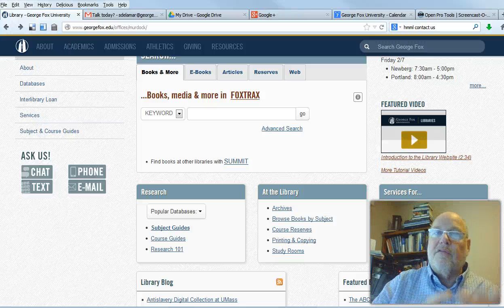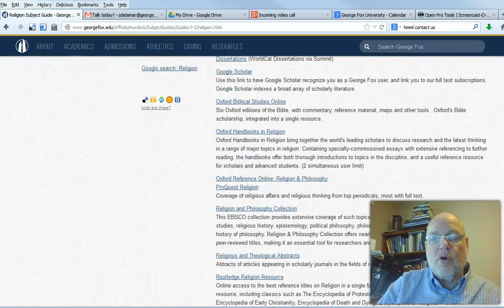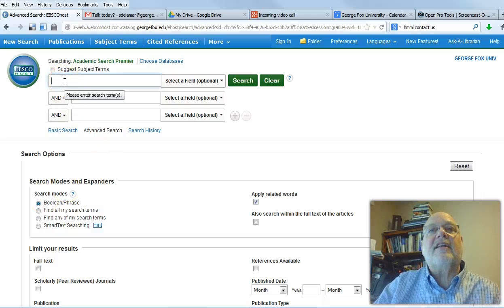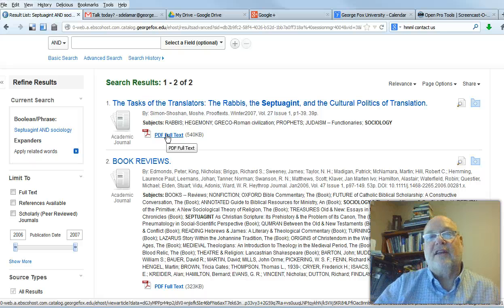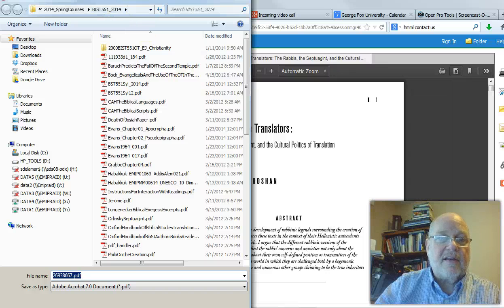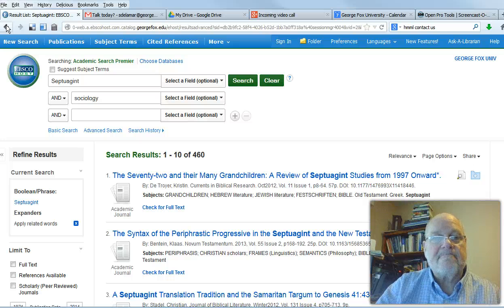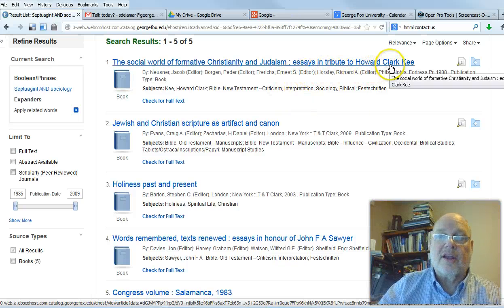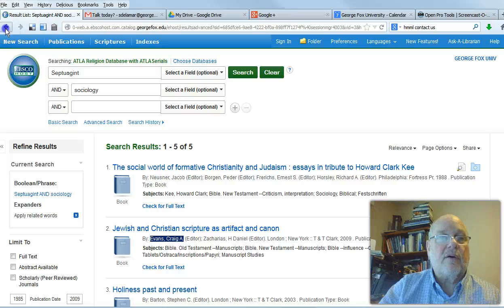Delamarter HowToFindTheBestArticles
Research Tutorial for BIST 551 related to the task of finding articles for your research project